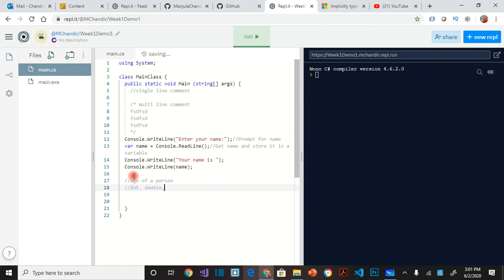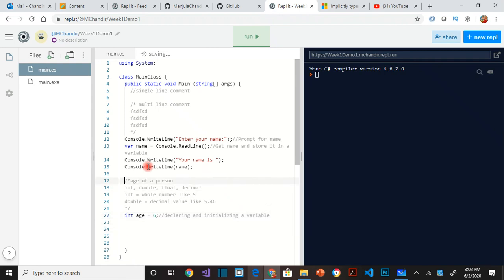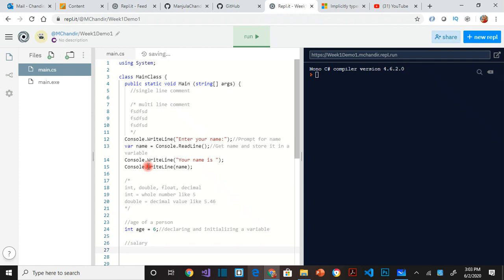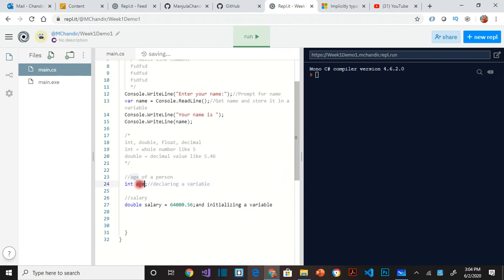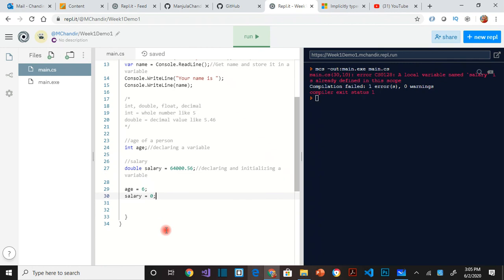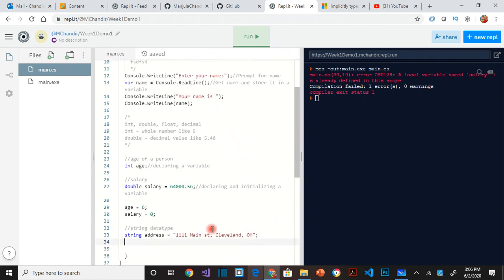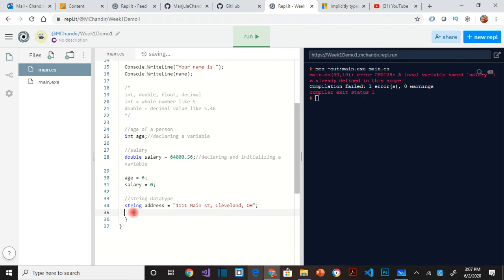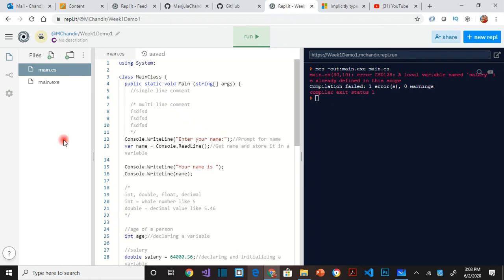Learn programming with C# - Variables and datatypes